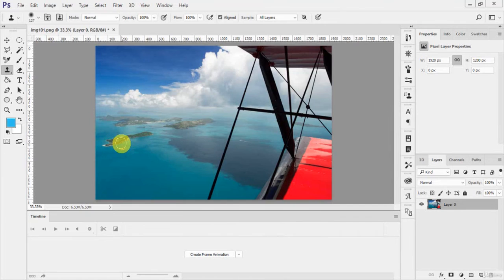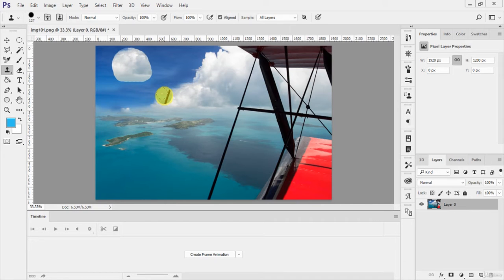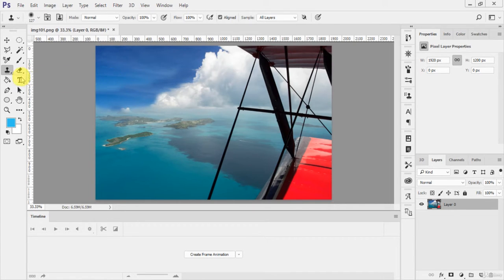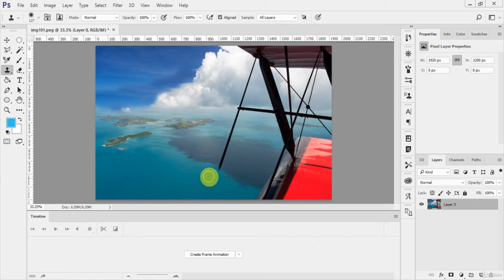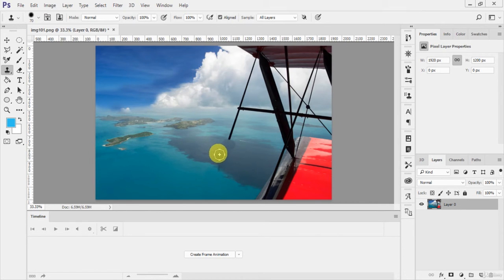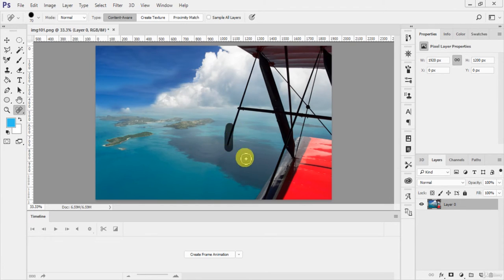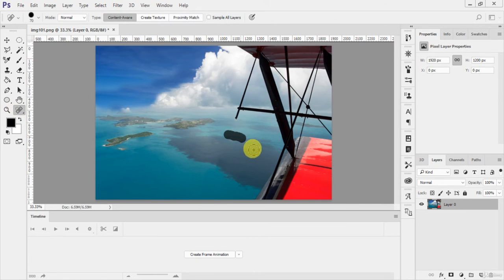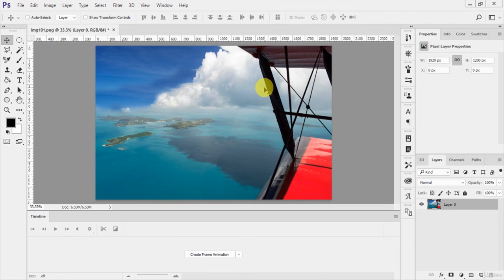Photoshop tutorials - 29. Concept of cloning